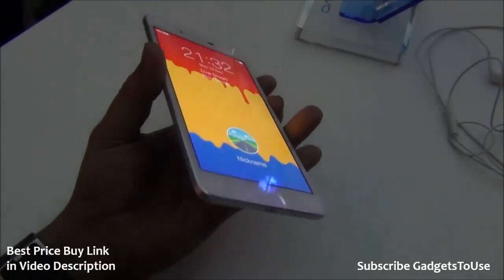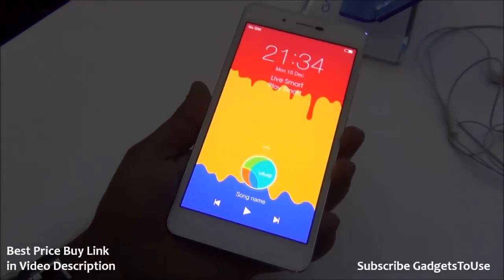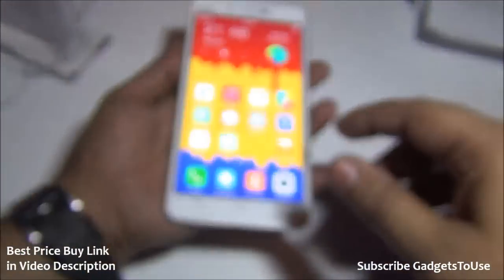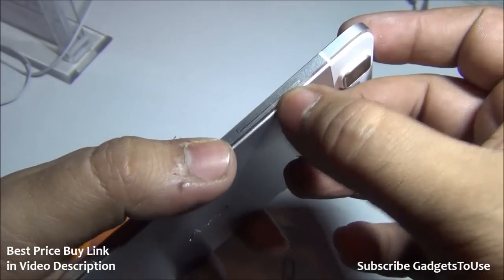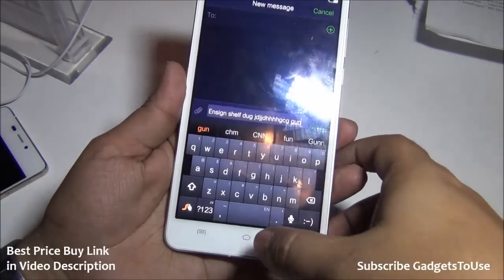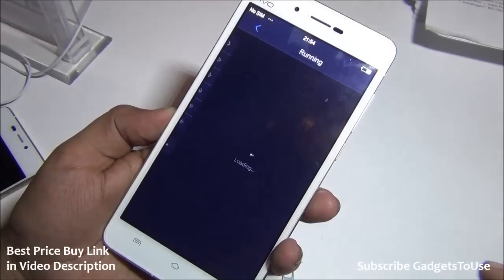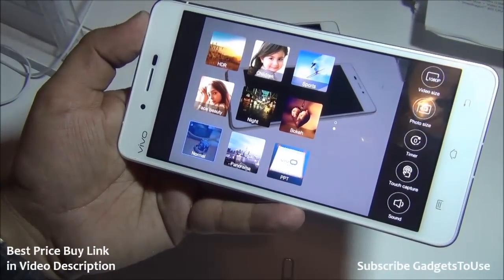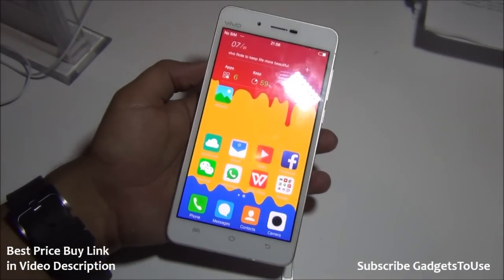Vivo X5 Max Hands on Review, Camera, Features, Price and Overview